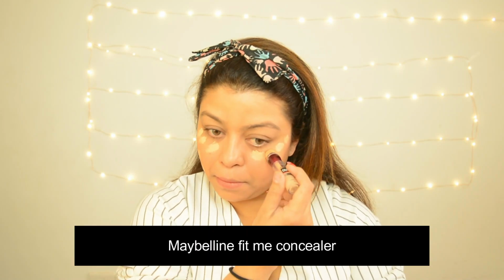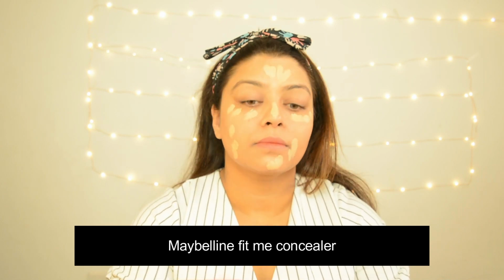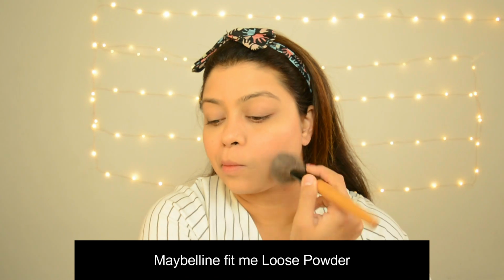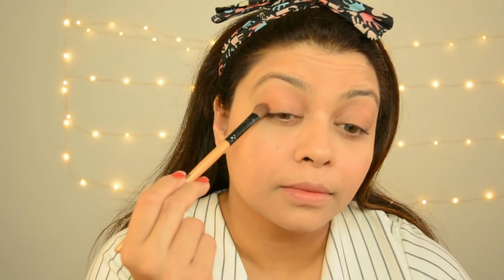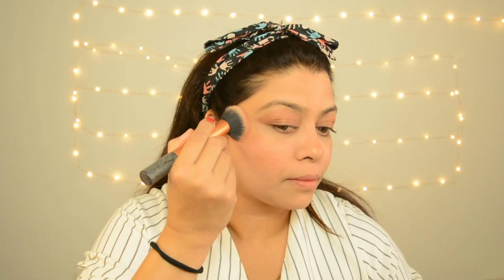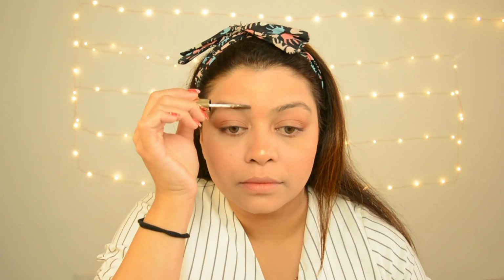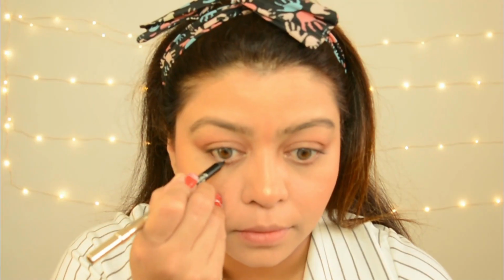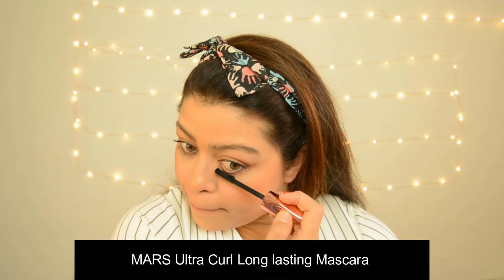Baisc Makeup Look - Amazon Find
Buying Links :

Recording Mic